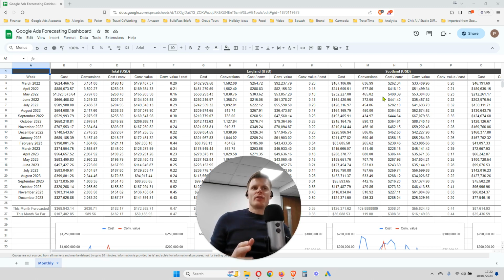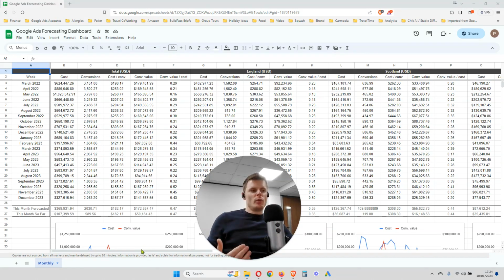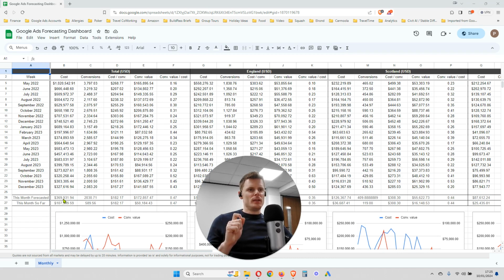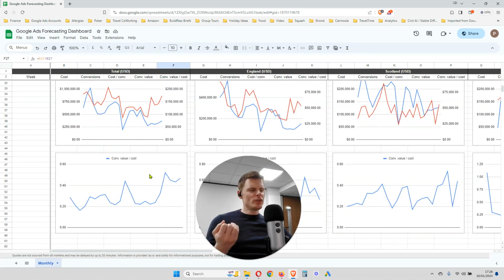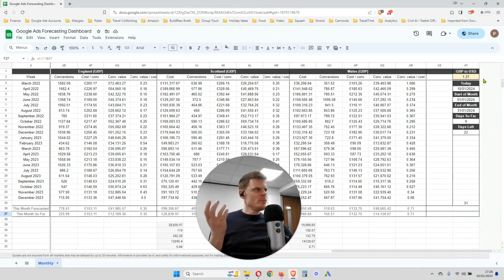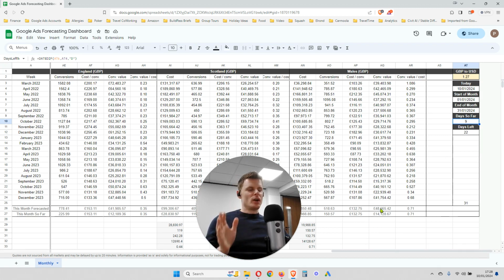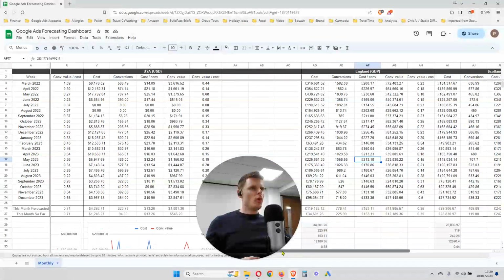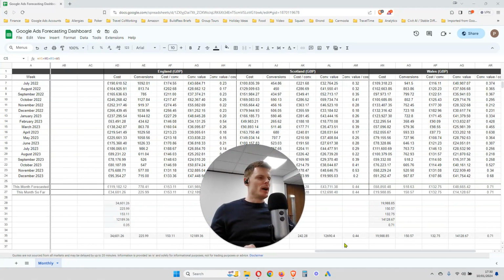Forecasting For Google Ads Campaigns: A Helpful Sheet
In this video, I share a sheet that I use for forecasting Google Ads campaigns. I explain the importance of forecasting and how it can help you estimate costs, revenue, and conversions for a given month. The sheet is designed to provide estimates based on current performance and can be customized for different accounts and campaigns. It also includes a feature to convert currency for standardized reporting. Watch the video to learn how to use the sheet and improve your forecasting abilities.